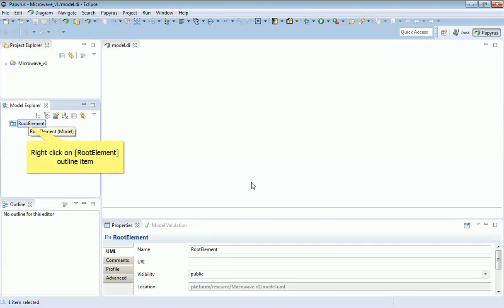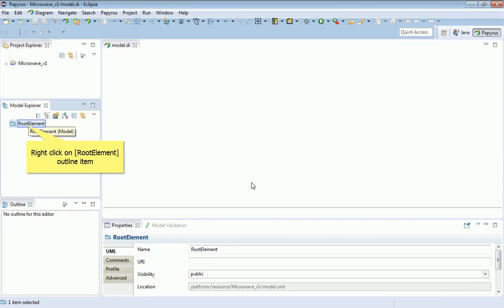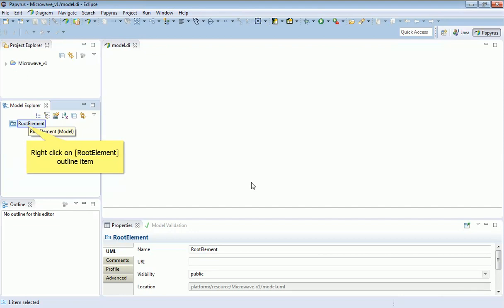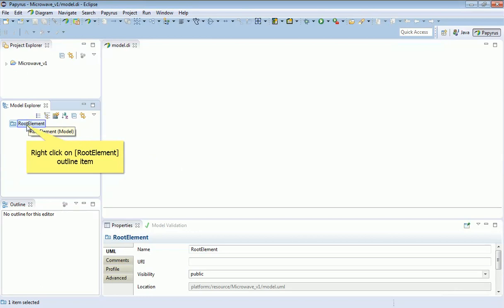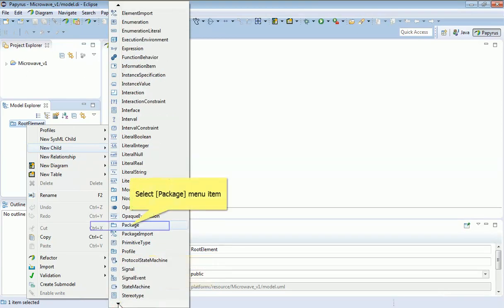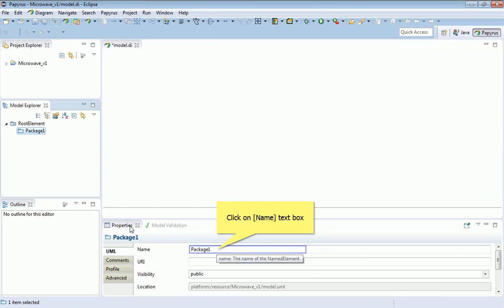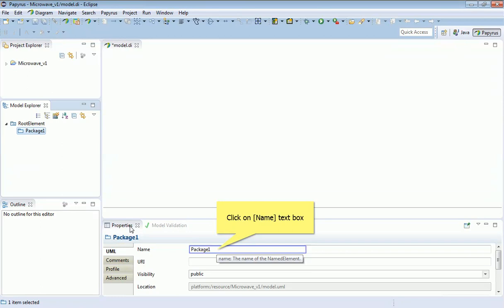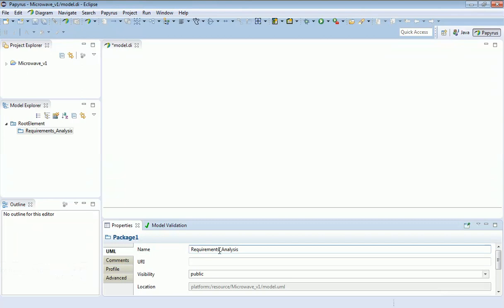030 Creating a Package v1